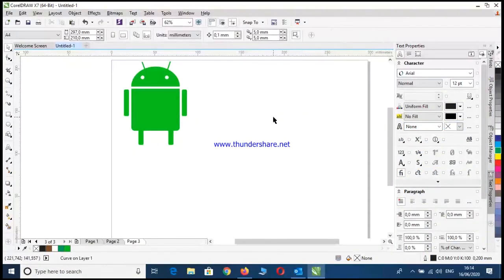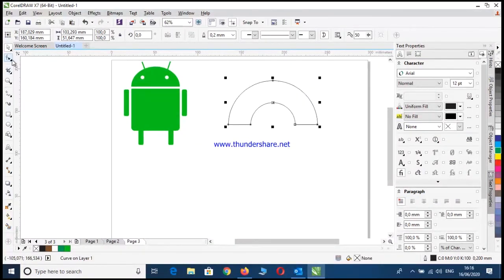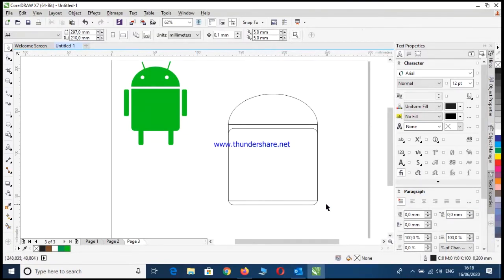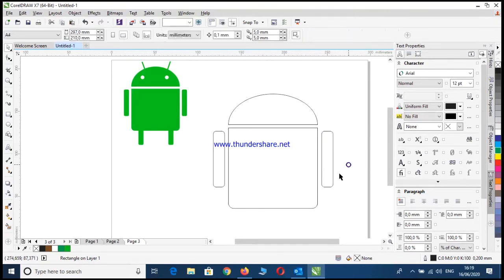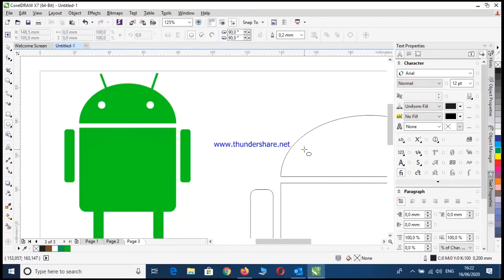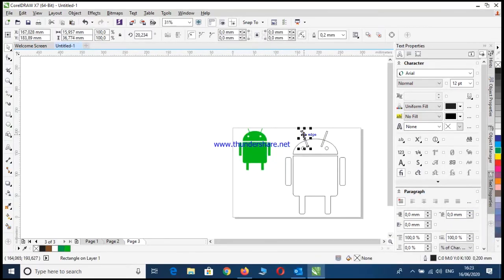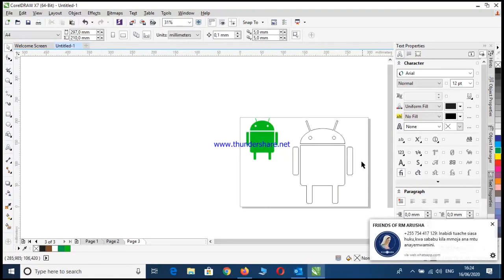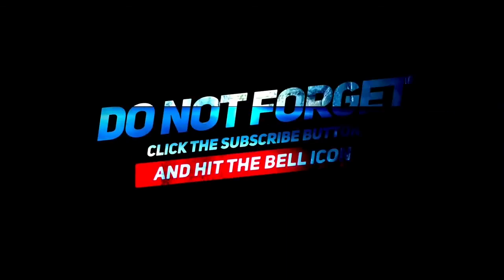Lesson 3: Learn how to create logo with basic tools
Professional Logo Design - Corel Draw Tutorial - How To Make an Android Logo Design Style